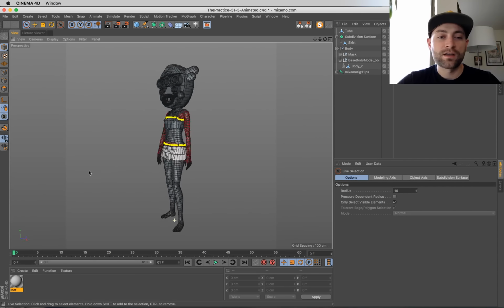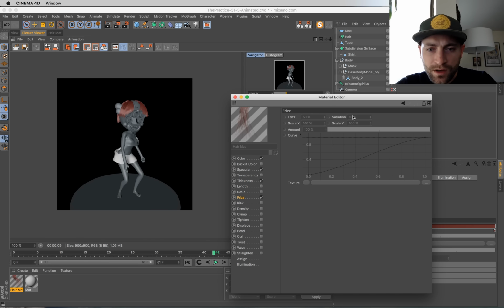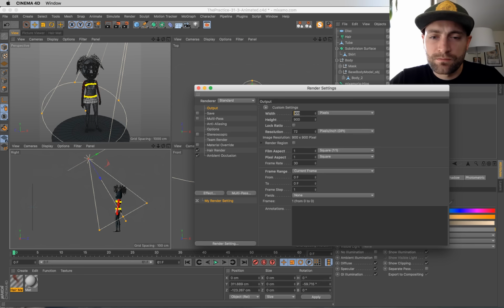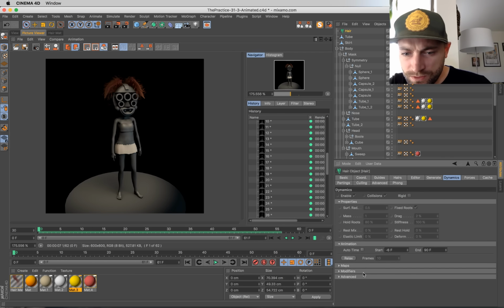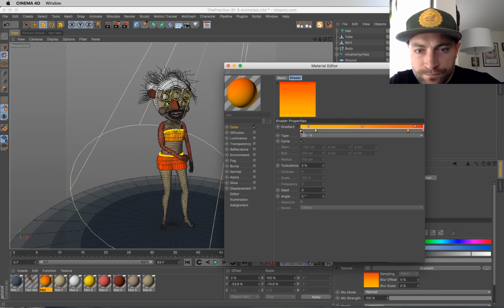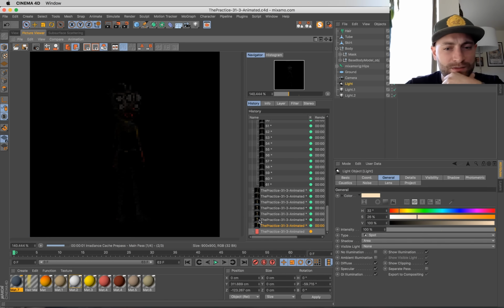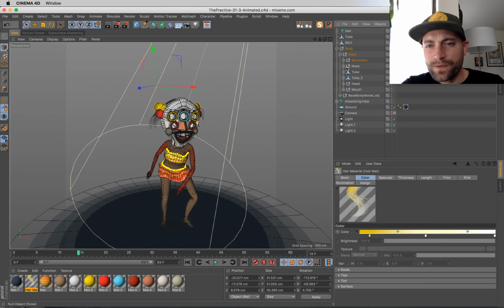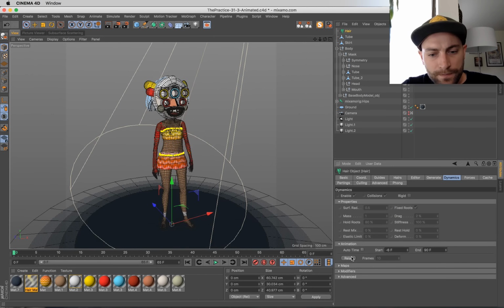The Practice // 31 / Character Design, Texturing and Hair Dynamics in Cinema 4d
Welcome to The Practice, a weekly show where I share my creative process via an unrehearsed, unedited live stream, creating digital art in cinema 4d and other design applications.

This week we'll be finishing up a piece we started in the last episode. The cloth dynamics are sorted and the rig is animated, we just need to add some hair to the mask and texture and render out frames.

Hang out and say hi!